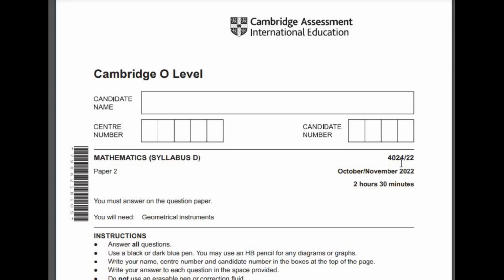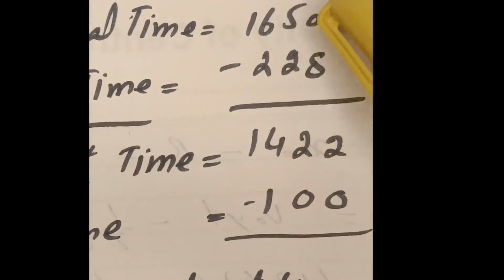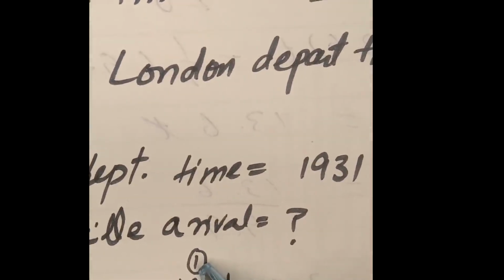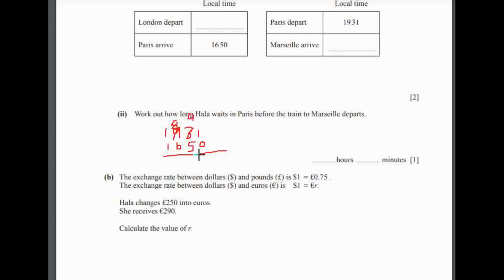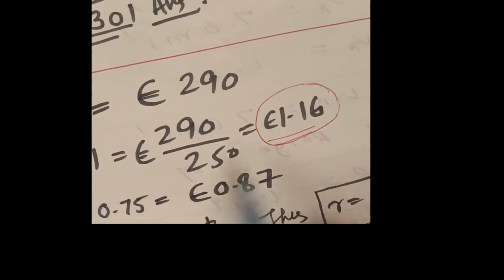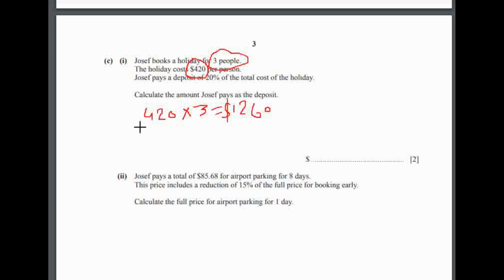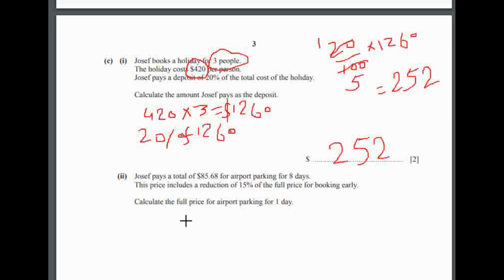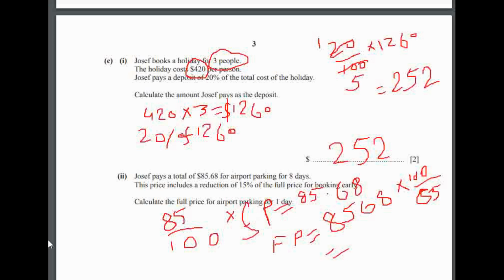O Level Mathematics (Syllabus D) 4024/22 Paper 2 Oct/Nov 2022 ( Q-1) |Belief physics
In this video i have solved Q 1 of O Level maths syllabus D paper2 of 4024/22 oct/Nov 2022. The question is about  departure time and arrival time and travel time  .2nd part is about money exchange rate and % ages.
time stamp
0:00 welcome
0:25 Q 1 part (a)  O Level maths syllabus D paper2 of 4024/22 oct/Nov 2022.
5:00 Q 1 (a-ii)  O Level maths syllabus D paper2 of 4024/22 oct/Nov 2022.
6:57 Q 1 part (b)  O Level maths syllabus D paper2 of 4024/22 oct/Nov 2022.
9:37 Q 1 part (c)  O Level maths syllabus D paper2 of 4024/22 oct/Nov 2022.
12:40 Q 1 (c-ii)  O Level maths syllabus D paper2 of 4024/22 oct/Nov 2022.
16:40 outro
O Level Mathematics (Syllabus D) 4024/22 Paper 2 Oct/Nov 2022
solutions
past papers
igcse math
O level math time problems
exchange rate maths o'level
exchange rates
gce o level maths
GCE O Level mathematics paper 2
Detailed solution of paper 2 math D Olevel
Belief physics
maths paper 2 oct nov 2022
2022 paper 2 Oct/Nov
Math Syllabus D Paper 2
GCE O Level math paper 2
o'levels p2